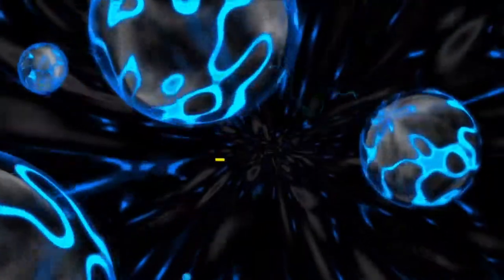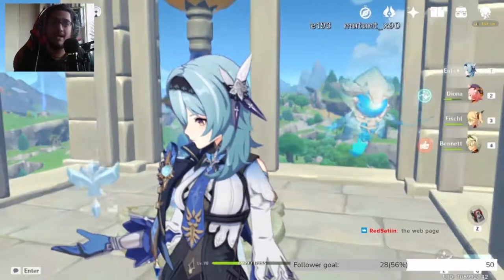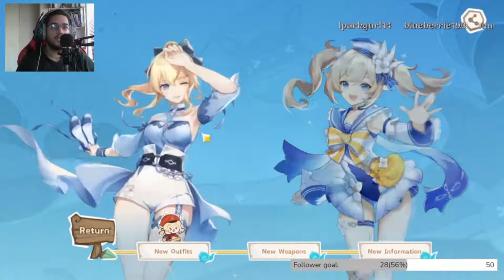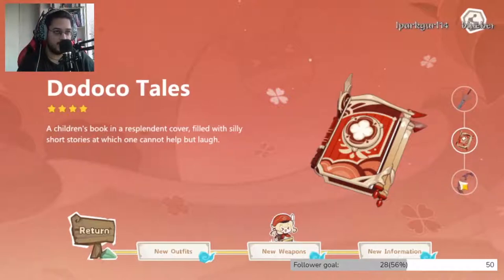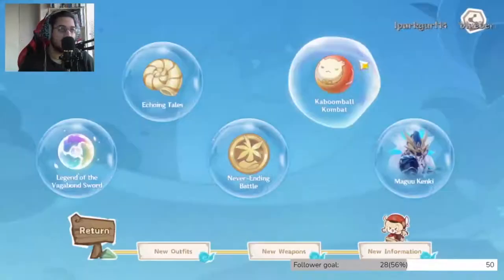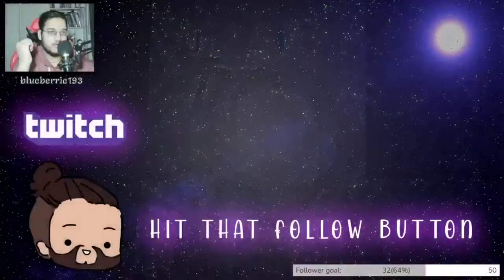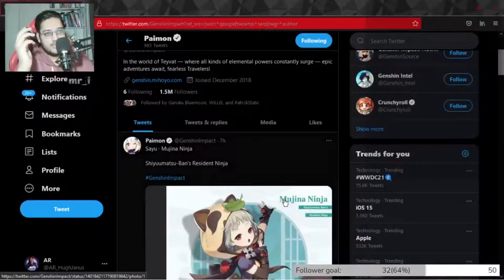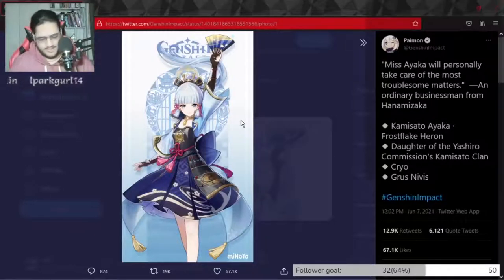Did Mihoyo Screw Themselves ??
This Next Month...Have Mihoyo Screwed Themselves?